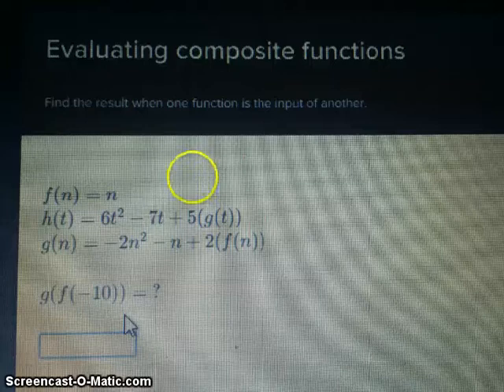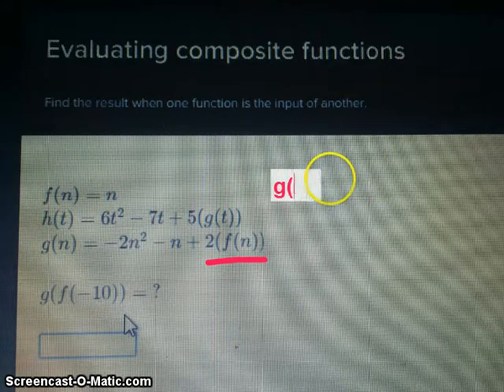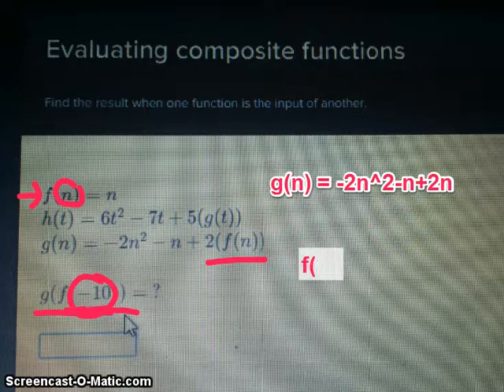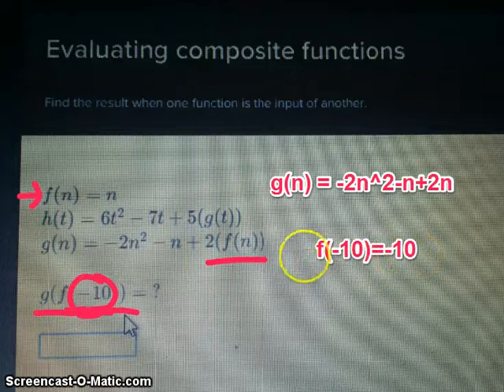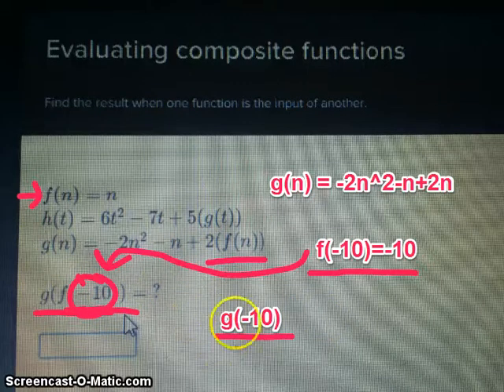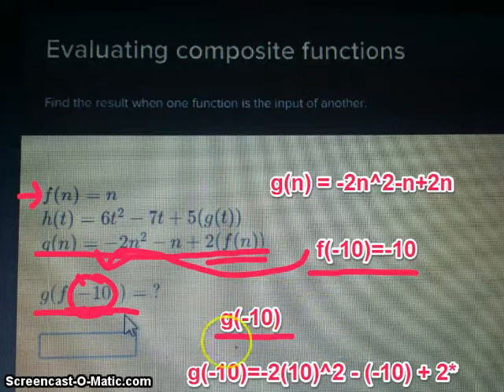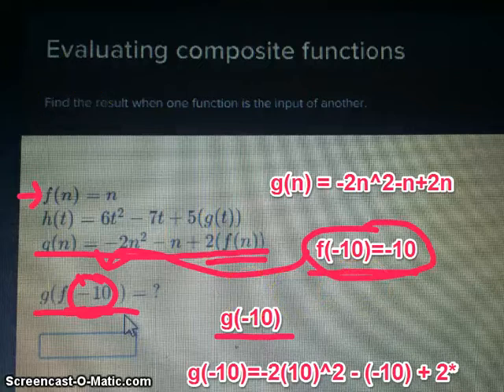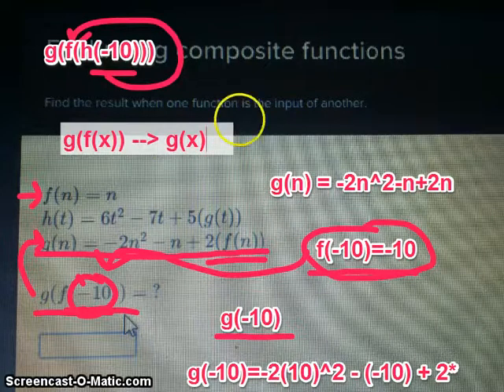Evaluating Composite Funcitons